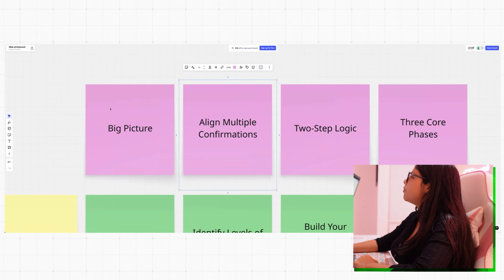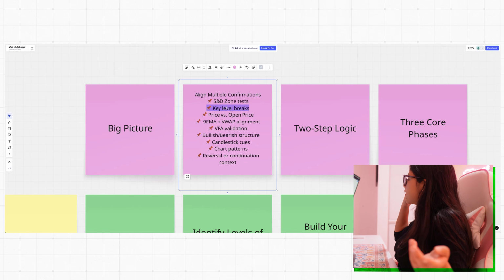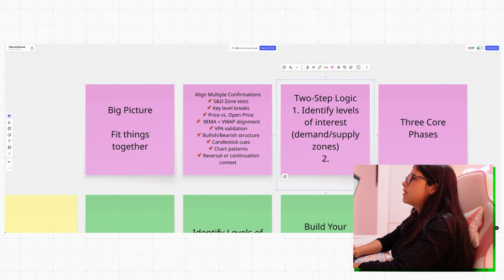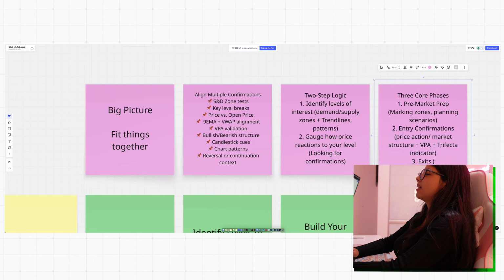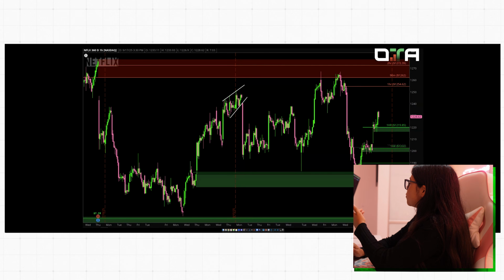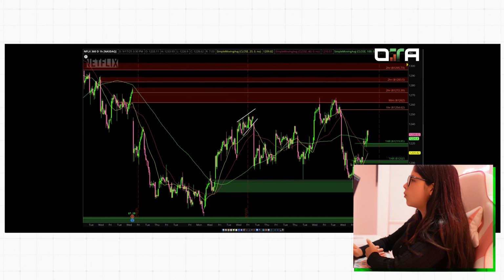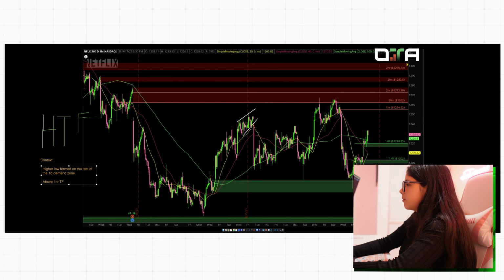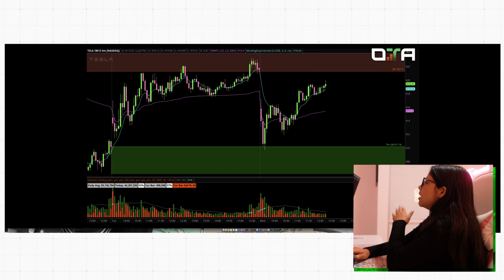The Simplest Day Trading Strategy for Beginners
In today's video, I'm sharing my exact simplified day trading process tailored for beginners. This clear, repeatable system in options trading will help you learn how to trade effectively and develop a strong trading mindset.

Timestamps:

0:00 - Intro
0:49 - Big Picture
1:28 - Conformations
5:55 - Two-step logic
8:07 -  Three Core Reasons
9:42 - HTF Analysis / Pre-market Prep
14:43 - Identifying Levels of Interest + Watchlist
15:15 - Reversals & Breakouts
17:52 - Trade Entry Conformations